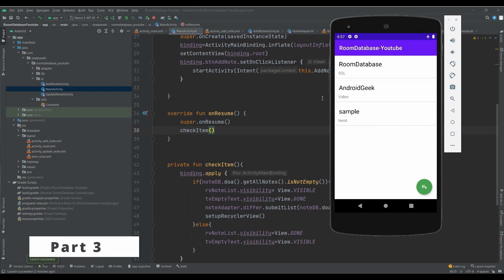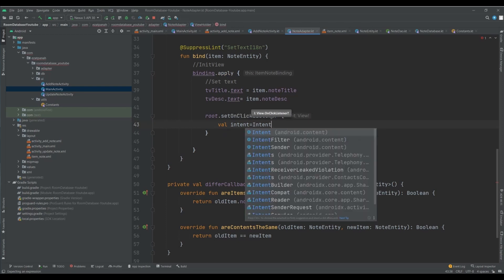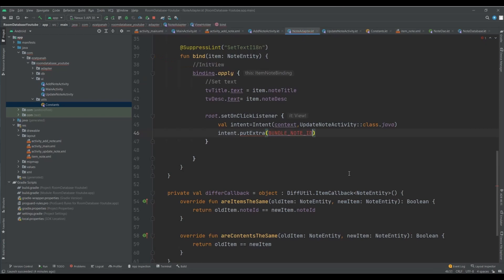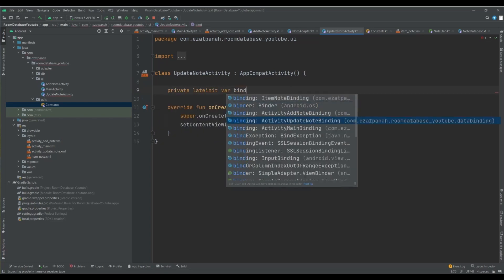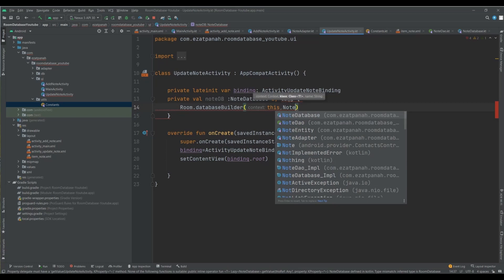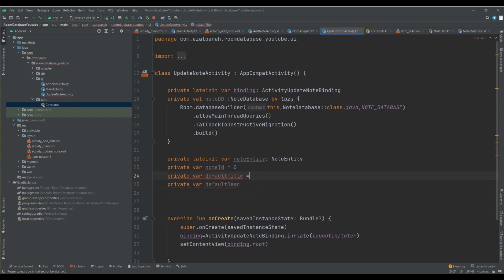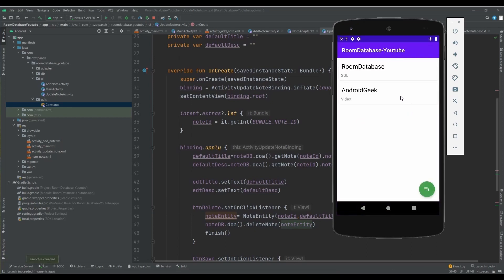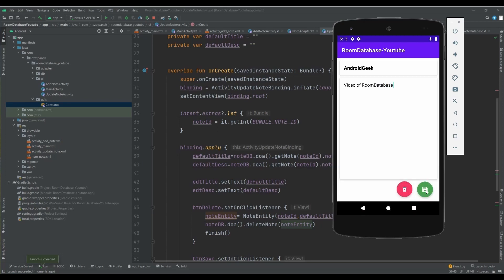Room Database in Kotlin — Beginner In-Depth Guide (3) - last Part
I will explain to you , why and how ,we can use Room Database in Kotlin in this series.
The first article is going to introduce you to the basics of Room and how to prepare your project for using room
I am going to create a sample app for creating note using the room database in kotlin. In the app, I have added functionalities to insert, delete, update and list all the notes.